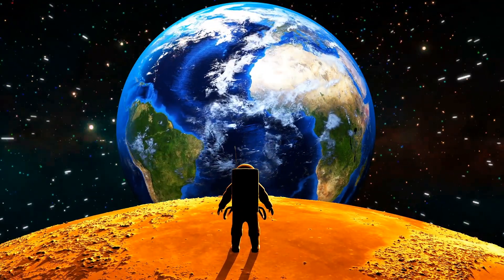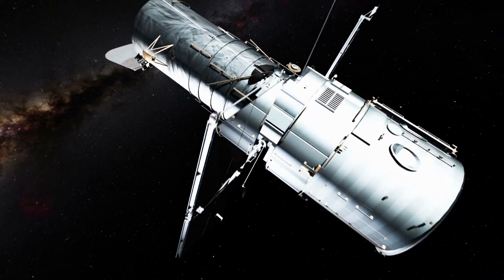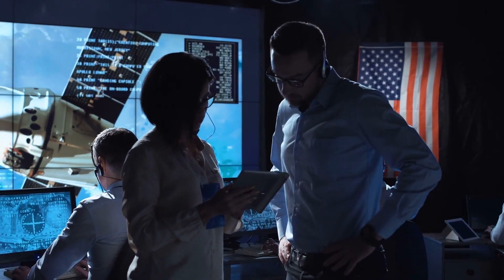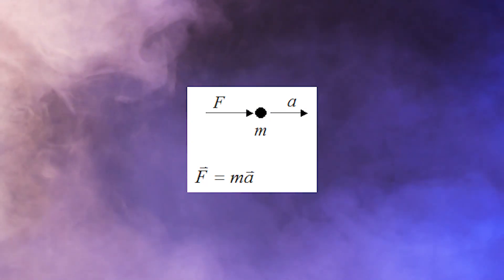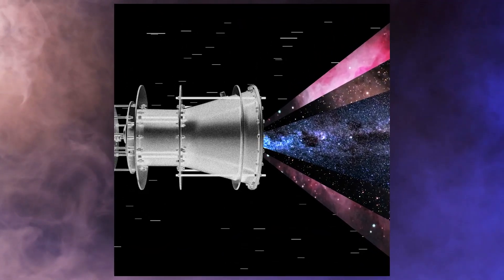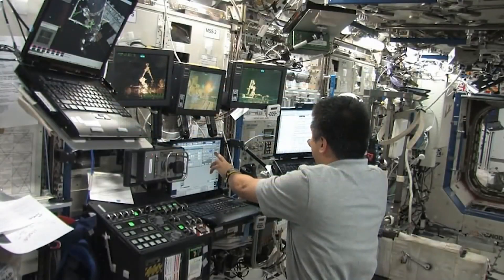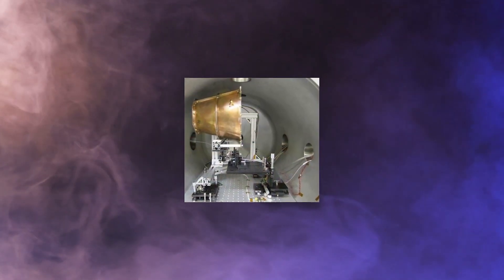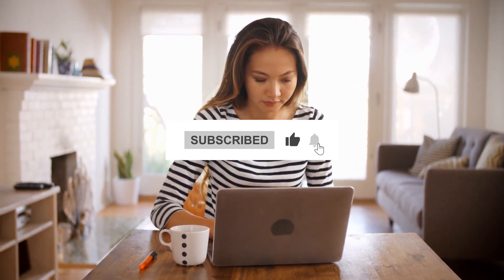Science FINALLY Discovered a New Way To Travel FASTER Than Light?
We are traveling faster than sound. It has deducted our travel time by hours. But we all know that the fastest moving thing is light. It can travel at a speed of approximately 300 million meters per second.

At one time it seemed to be impossible to travel at the speed of light. However, the latest discoveries are going against this theory. We may be able to travel at light speed soon.

How are we gonna do that? Let’s find out in this video.